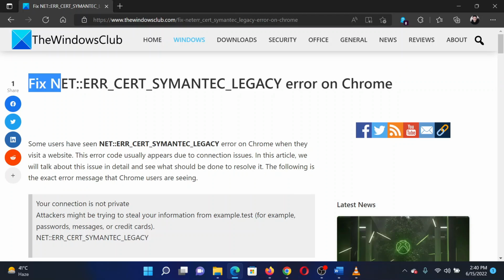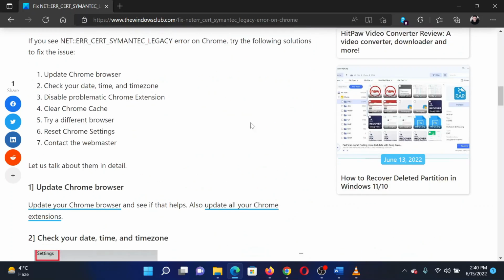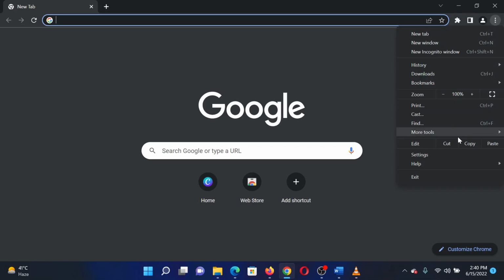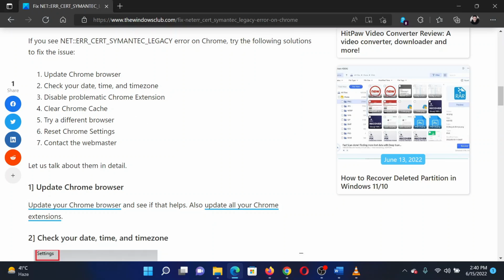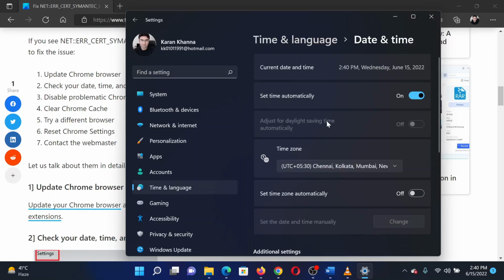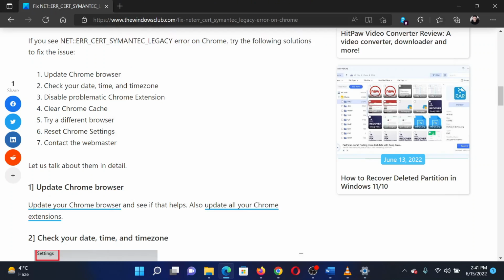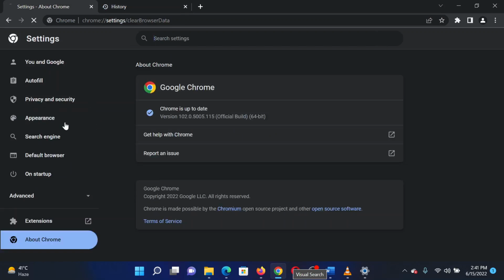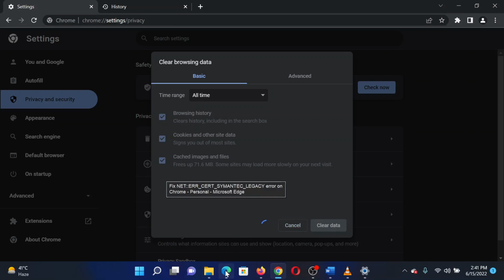Fix NET::ERR_CERT_SYMANTEC_LEGACY error on Chrome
Some users have seen NET::ERR_CERT_SYMANTEC_LEGACY error on Chrome when they visit a website. This error code usually appears due to connection issues. In this tutorial, we will talk about this issue in detail and see what should be done to resolve it.

If you see NET::ERR_CERT_SYMANTEC_LEGACY error in Chrome, try the following solutions to fix the issue:

1] Update Chrome browser

2] Check your date, time, and timezone

3] Disable problematic Chrome Extension

4] Clear Chrome Cache

5] Try a different browser

6] Reset Chrome Settings

7] Contact the webmaster

Timecodes:
0:00 Intro
0:25 Update Google Chrome browser
0:50 Check date, time, and time zone
1:18 Clear Google Chrome cache